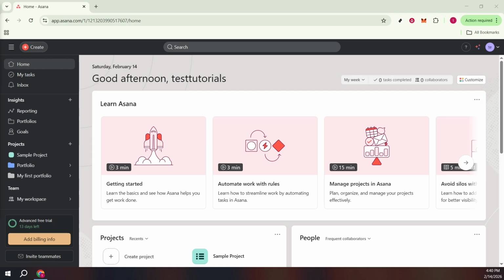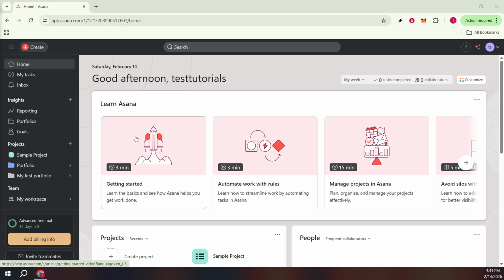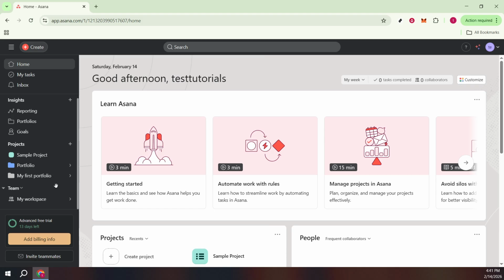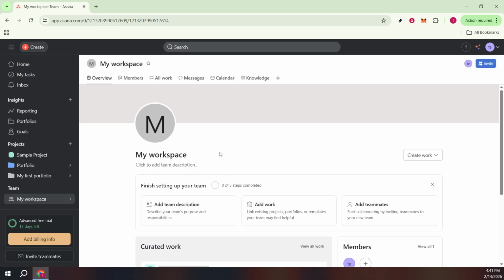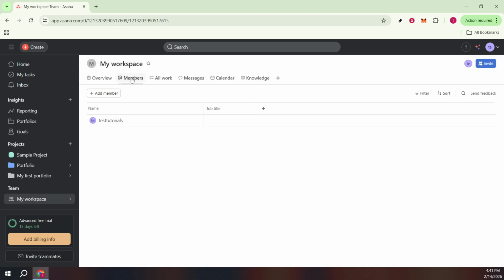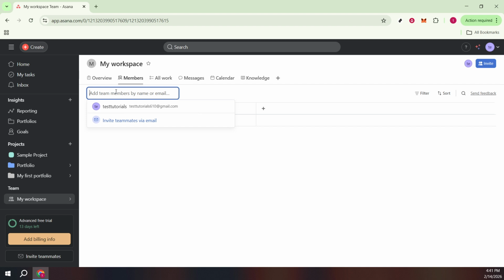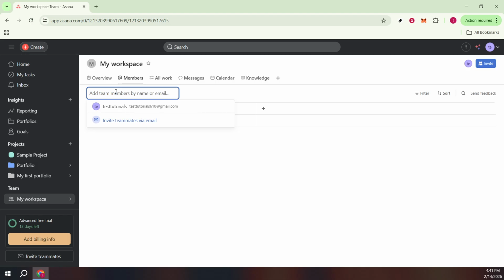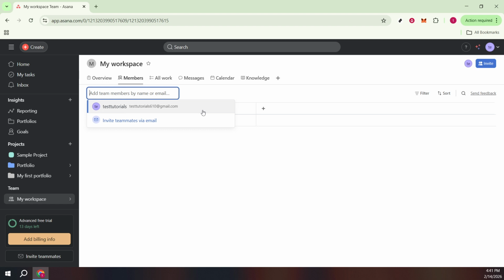How To Invite Teammates To Asana [2026 Guide]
How To Invite Teammates To Asana